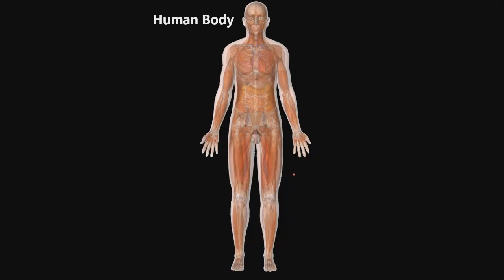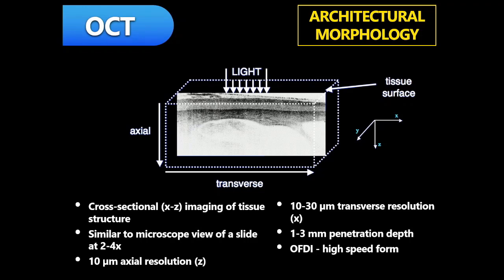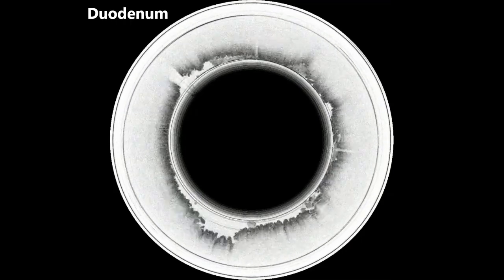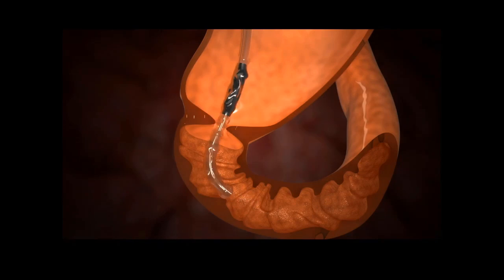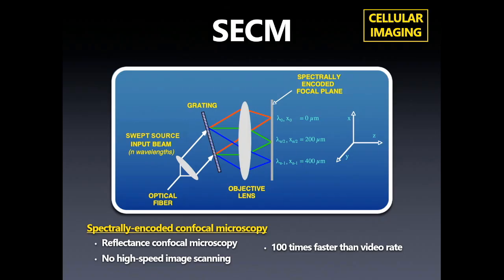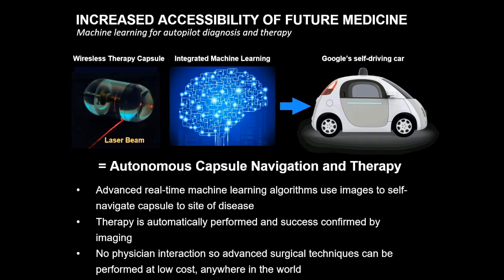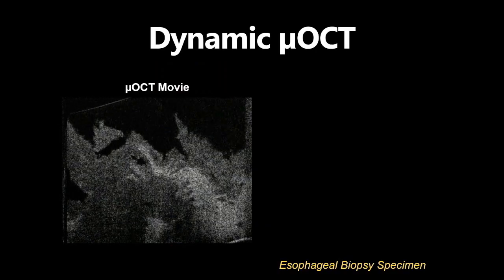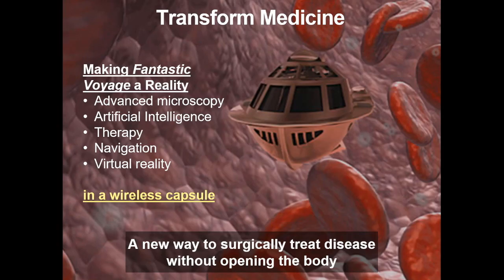Imaging for Diagnosis and Management 1